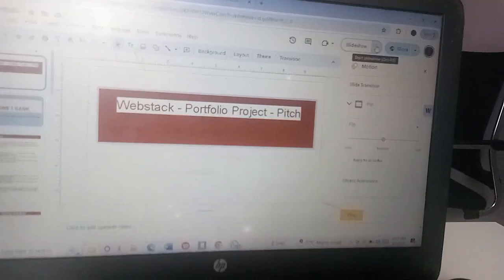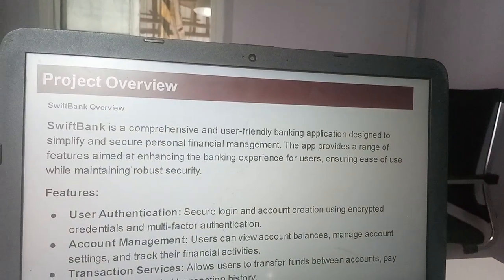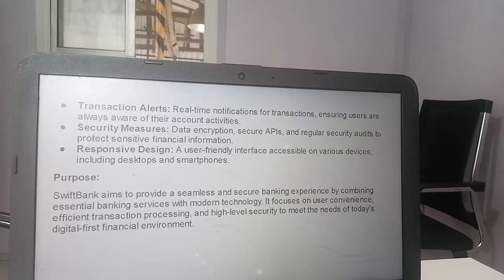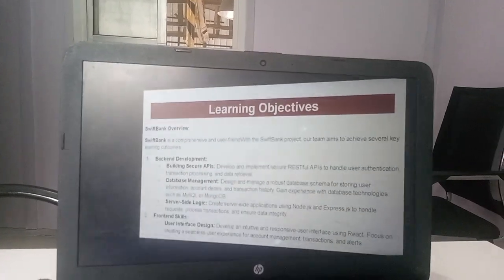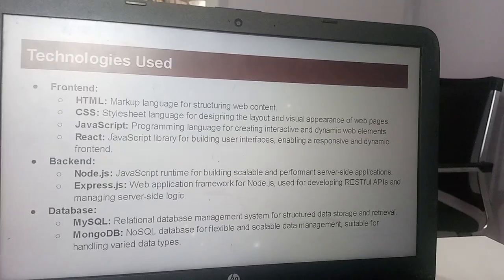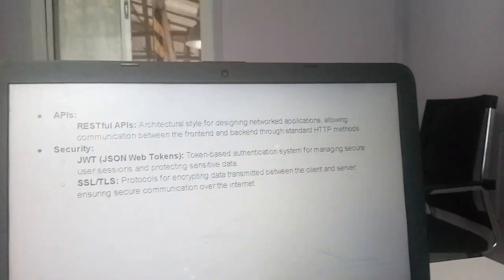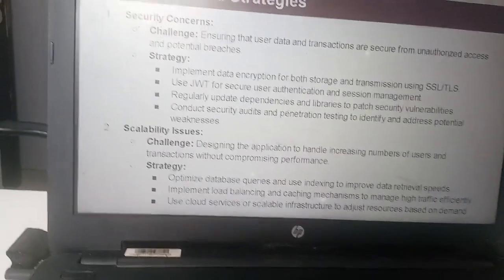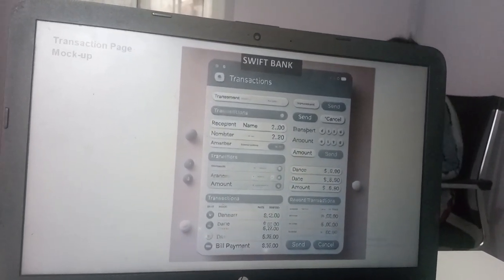Alx Webstack Portfolio Pitch